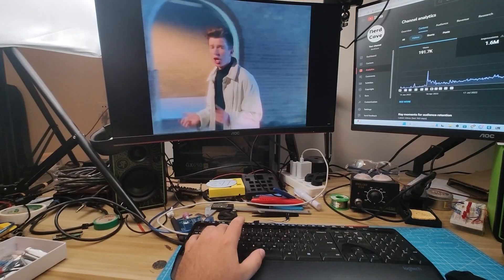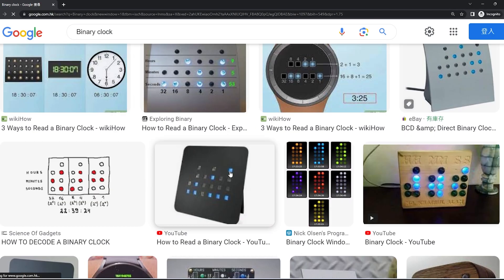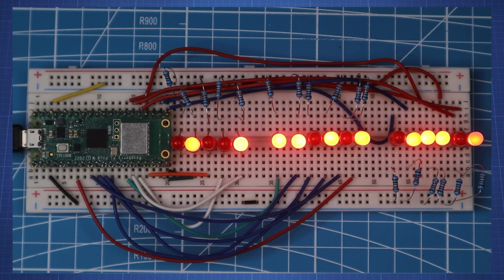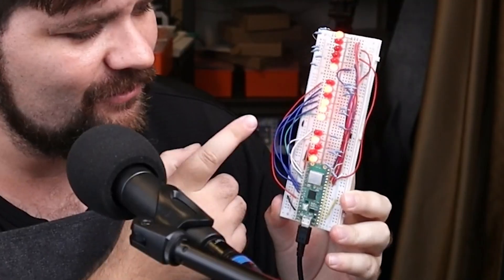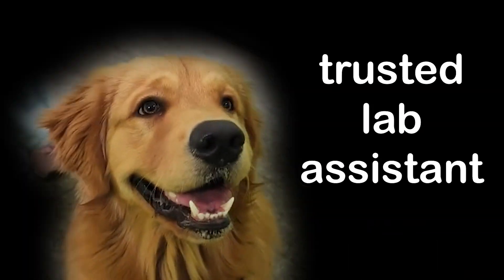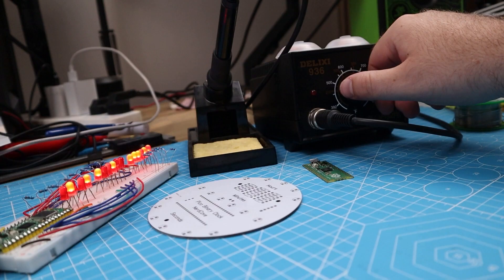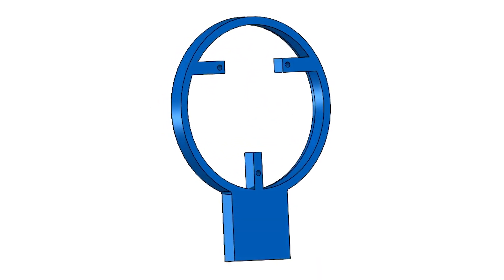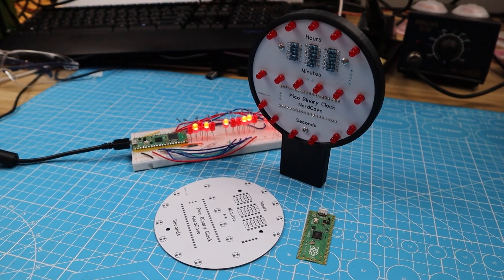I made the Nerdiest Clock ever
Hi everyone! It's been a while, but I'm back with a different kind of video for you today. Instead of my usual tutorials, I wanted to share something special with all of you – a "how I made" video featuring none other than my adorable dog, Floki!

In this video, I'll be showcasing a fascinating project I've been working on: a Binary clock made using the Raspberry Pi Pico W. It's an exciting endeavor, and I can't wait to walk you through the process.

I'm thrilled to have you join me on this creative journey, and I hope you enjoy getting to know Floki as much as I do!